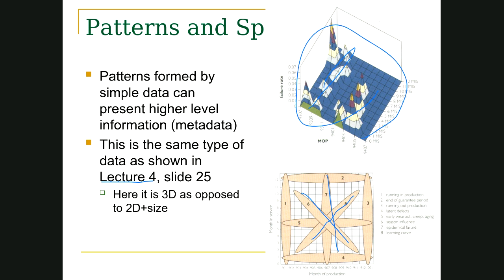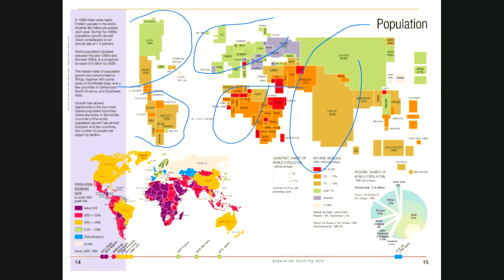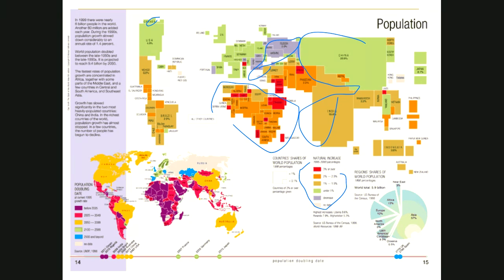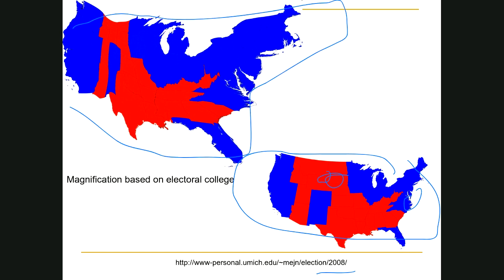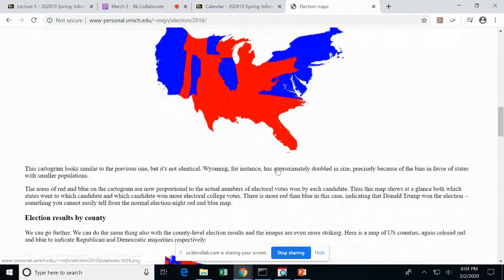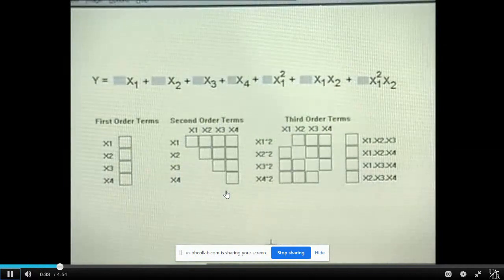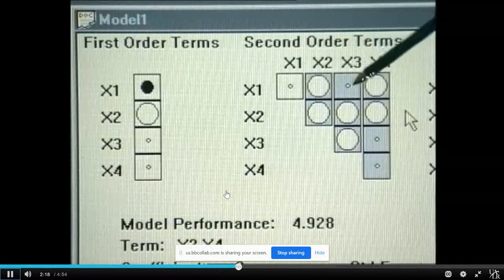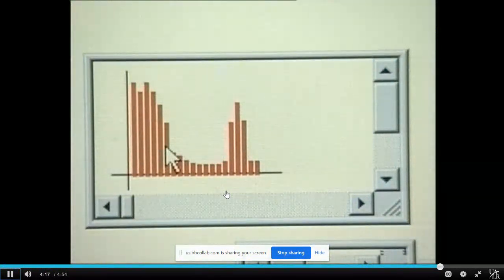w08c06_old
MIS_5345-Information_Visualization